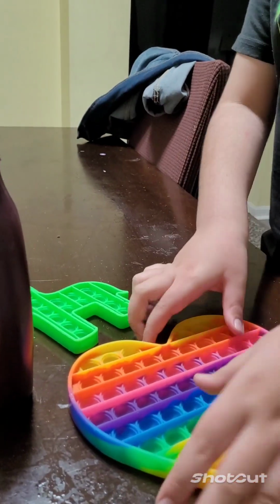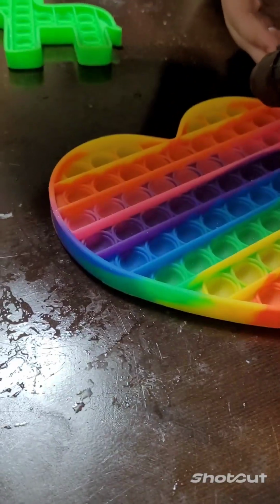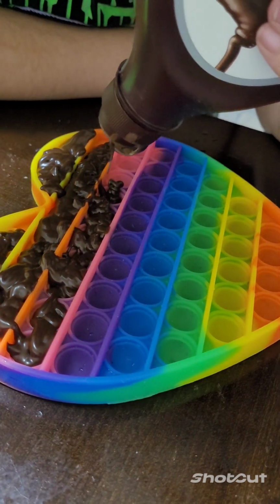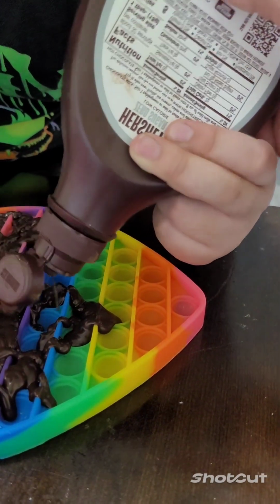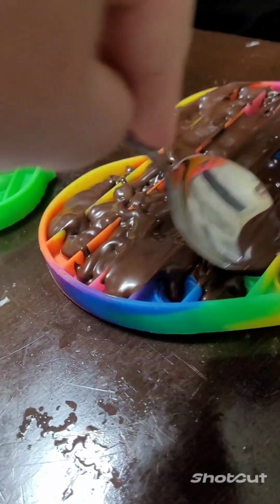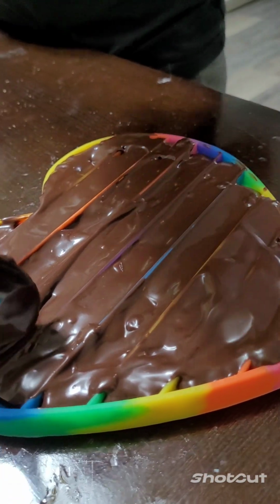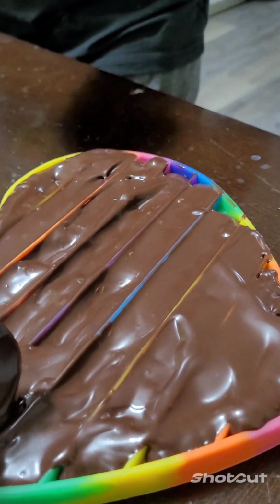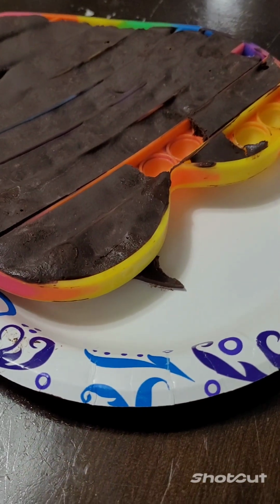We made puppet chocolate